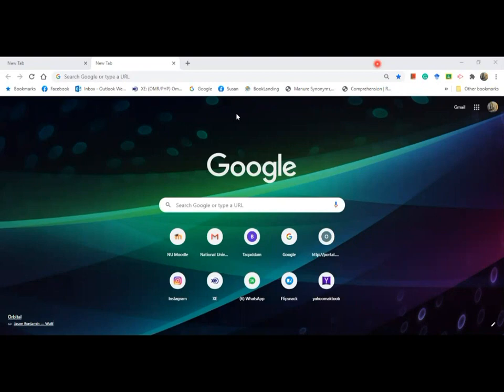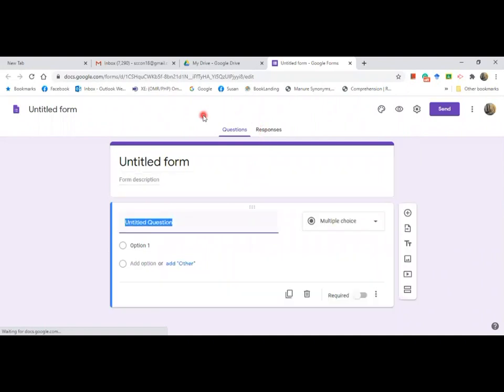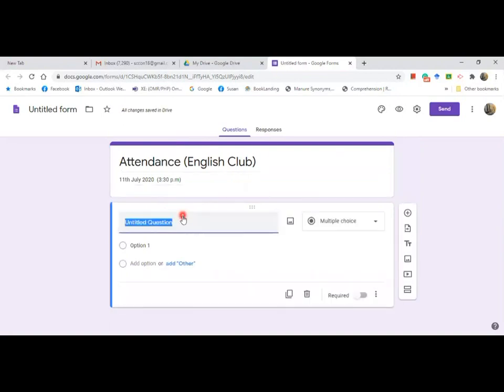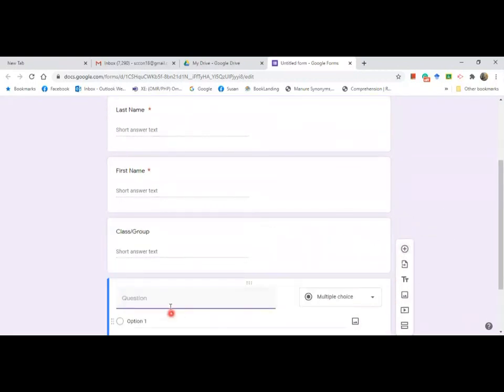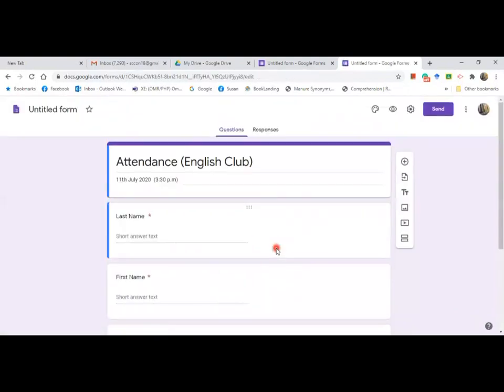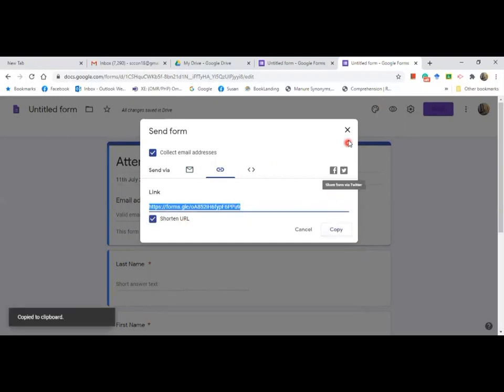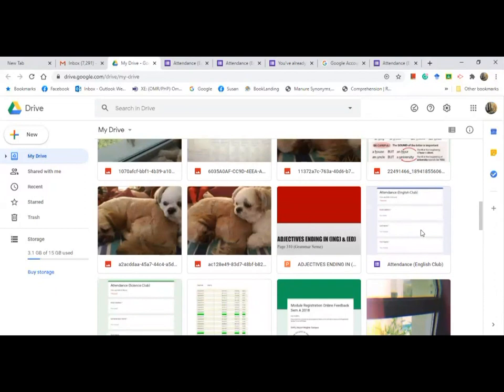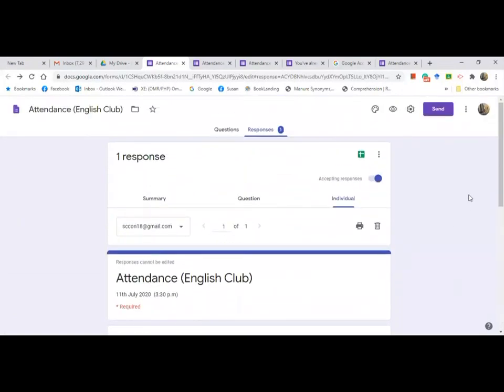How to Create Surveys, Attendance Sheet Using Google Drive.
This tutorial will show you how to use Google Drive in creating Google Forms for surveys and attendance sheets. Google Drive is not an App, but it is a storage folder with Apps in it. Google Drive can be installed on mobile phones for quick access of files.